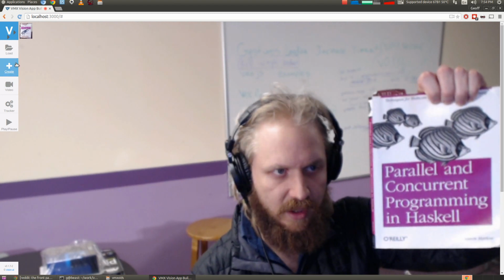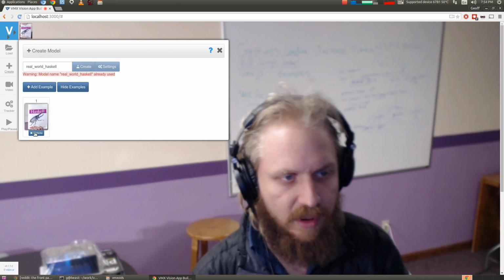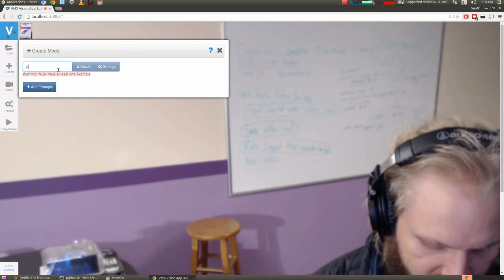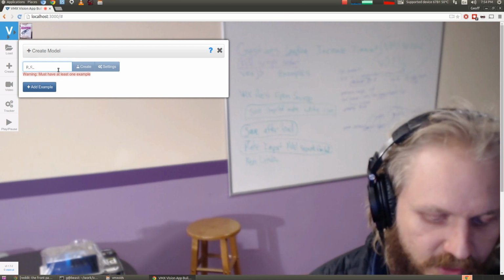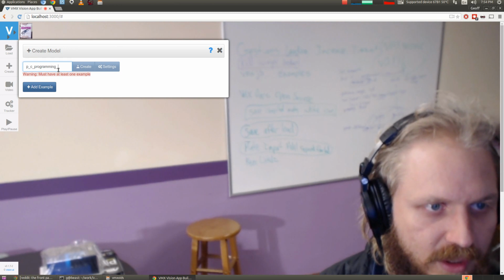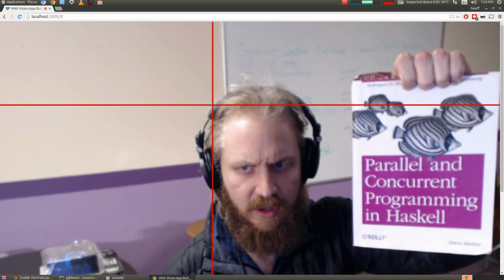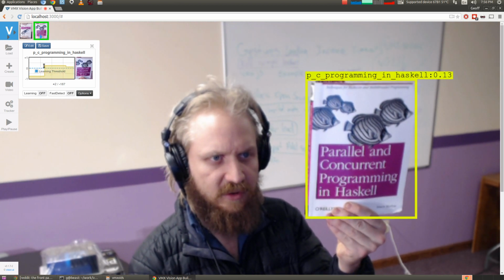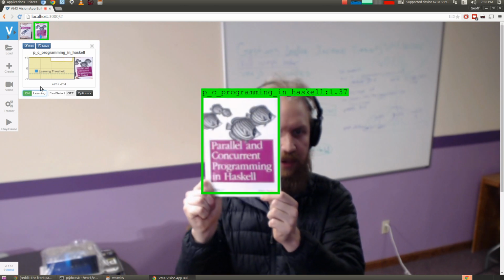Intro to VMX by vision.ai - Training Models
In this video Geoff walks through using VMX and a webcam to train object detectors for a couple of haskell books.